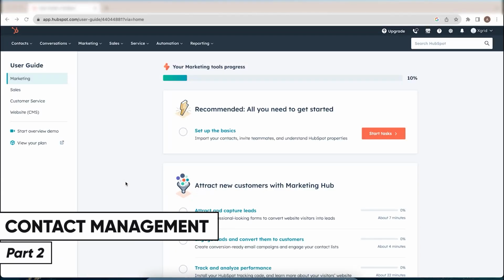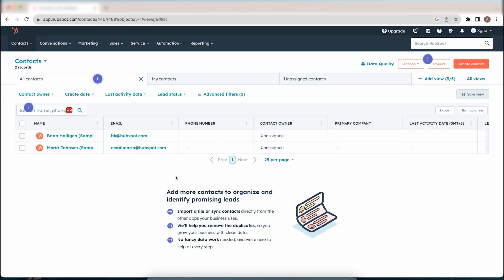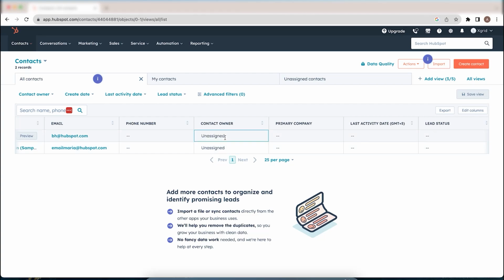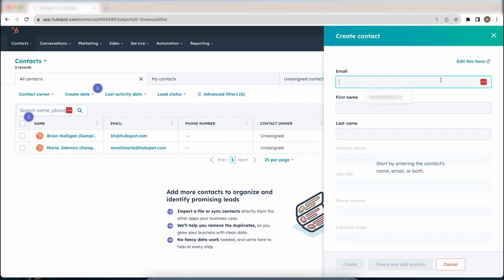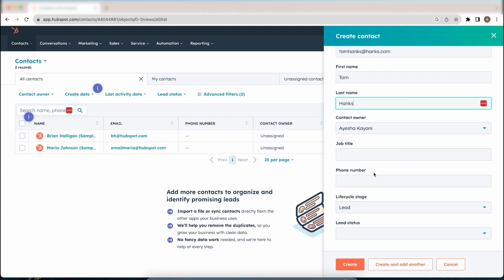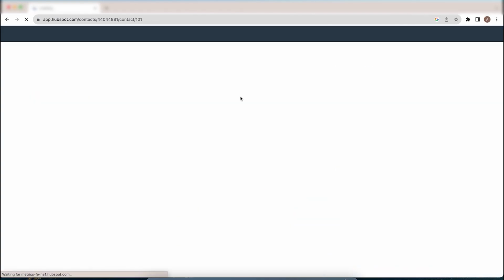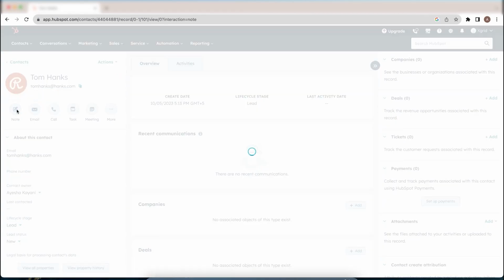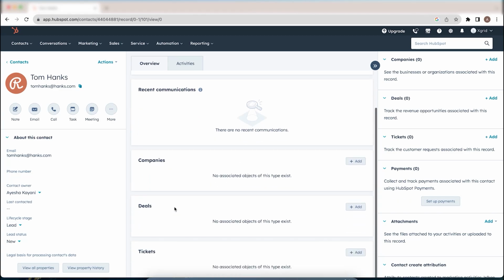Create a Contact | HubSpot Tutorial Part 10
In this HubSpot tutorial, we'll walk you through the steps needed to create a contact in HubSpot.

If you're looking to improve your contact management skills, then this tutorial is for you! We'll walk you through the steps needed to create a contact in HubSpot, from filling out the basic information to creating a custom email template. By the end of this tutorial, you'll have everything you need to start building successful relationships with your customers!